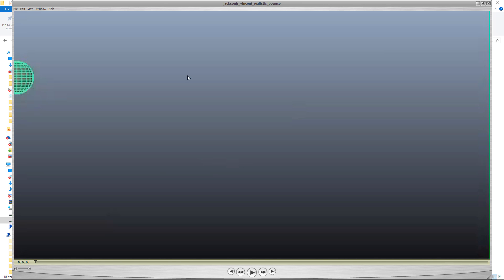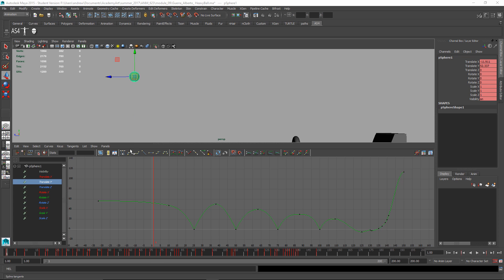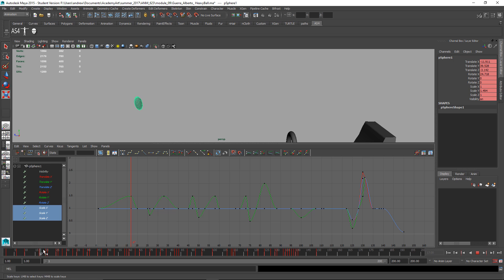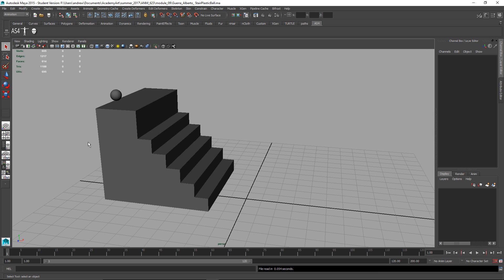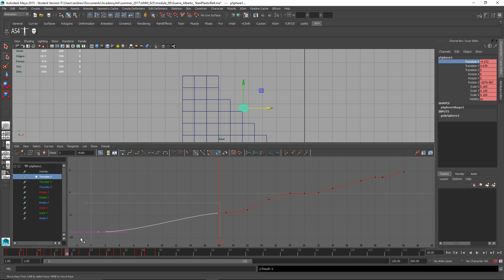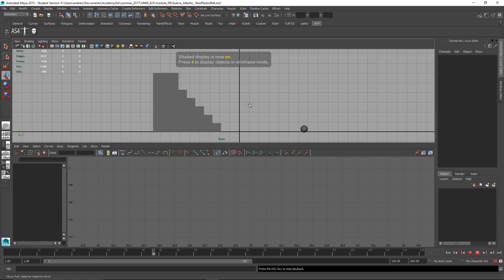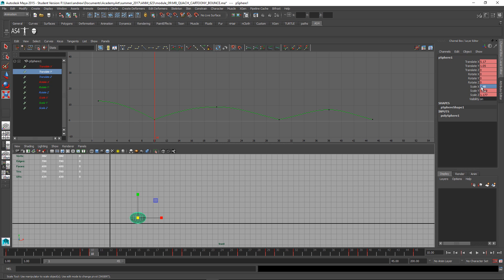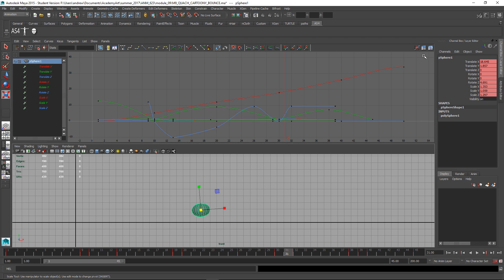summer 17 anm 623 09